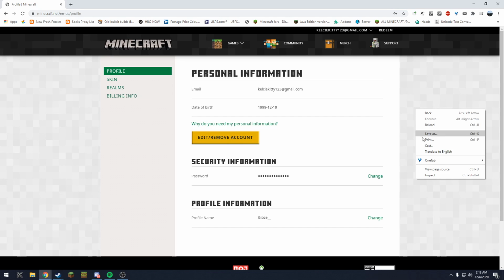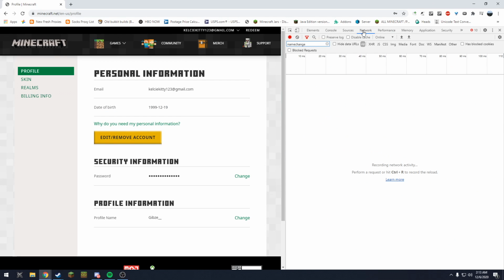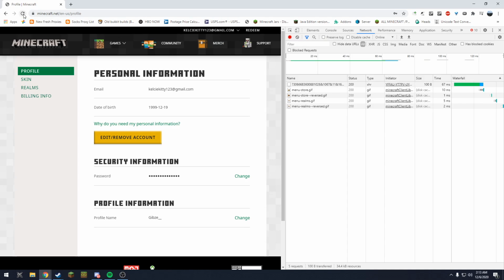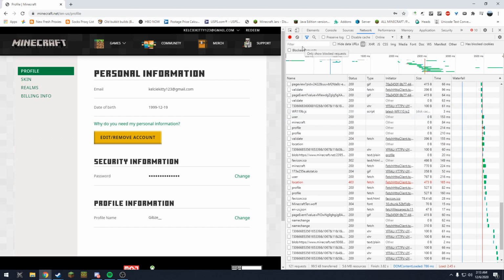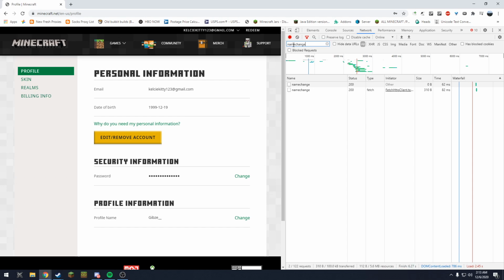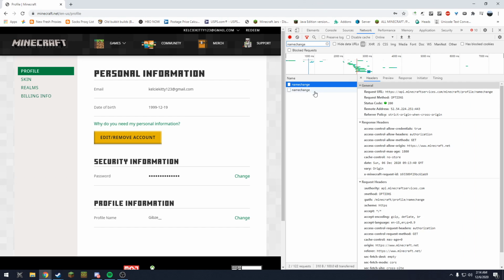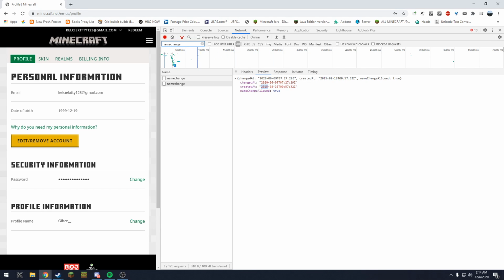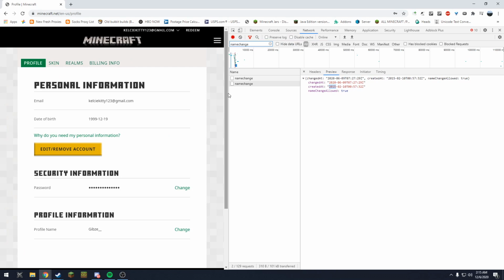How To Find Your Minecraft Account Creation Date [UPDATED]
In this tutorial, I show you how to find out when your Minecraft account was created. This is something that a lot of people have been wanting to know how to do, especially since veteran capes were confirmed. This method will allow you to see how old your account is, which will help you figure out how many veteran capes you'll get.